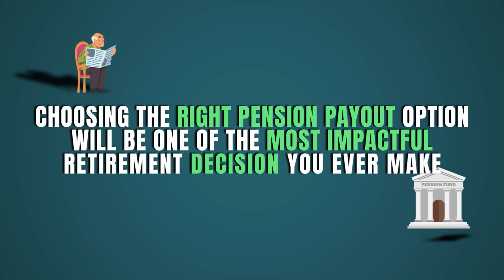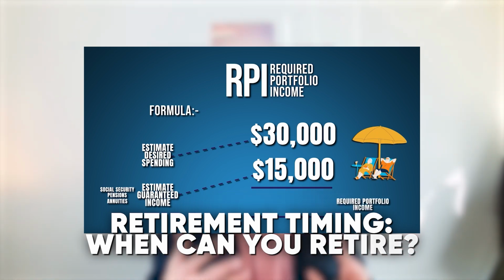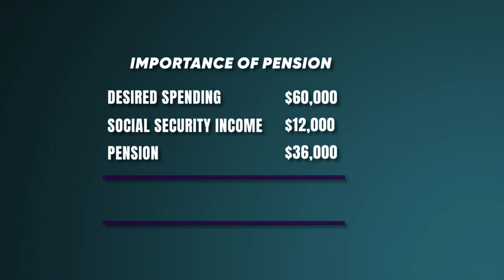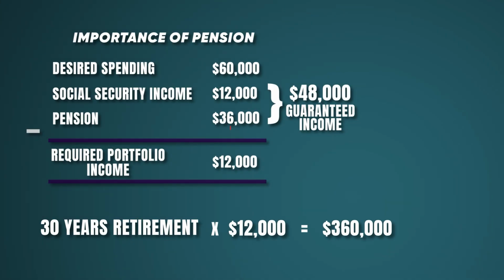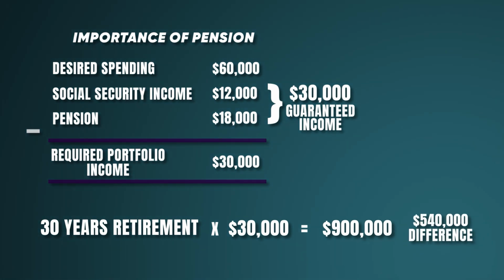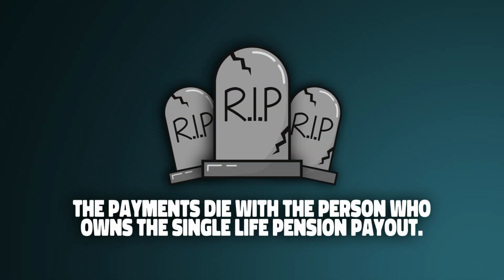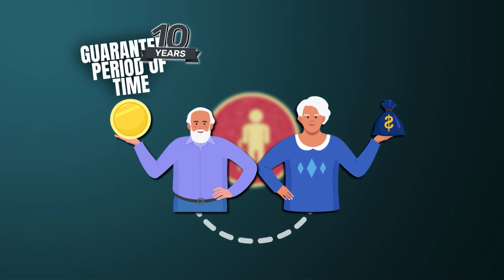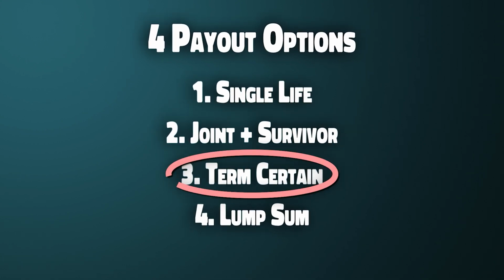How to Plan for Retirement with a Pension | Don't Make this Mistake!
Unlock the secrets to a successful retirement with our latest video, where we dive deep into pension payout options and their significant impact on your financial future. We start with a detailed explanation of the pension math, highlighting the potential risks of choosing the wrong pension option. Discover our step-by-step framework to help you select the most suitable pension payout option, utilizing your pension estimate and employer-provided tools for accurate calculations.

Learn about the crucial Required Portfolio Income Formula and how it integrates your pension, Social Security, and annuities into your retirement plan. We provide an easy-to-understand example, breaking down the numbers for a clearer picture. Explore the four main pension payout options: Single Life Payout, Joint and Survivor Annuity, Term Certain Payout, and Lump Sum options.

Get professional insights into making informed decisions that affect your retirement savings, investment risks, and overall financial planning. We emphasize the importance of conservative estimations and running multiple pension estimates for different scenarios.

Ideal for government employees with 457, 403b plans, or anyone navigating pension decisions, this video is a must-watch for anyone looking to optimize their retirement planning. Your perfect retirement plan is just a video away!

On our channel we also cover other topics such as pay as you go pension system, pension lump sum payout taxes and pension vs lump sum payout.

If you liked this video, make sure to click thumbs up!

Eric Amzalag, CFP®, RICP®

00:36 Pension Math - How to Determine Your Required Portfolio Income
01:41 How much more in saved assets you will need if you are WRONG about your Pension Payout option
03:08 Understanding the 4 common pension payout options
03:28 Single Life Annuity
03:45 Joint and Survivor Annuity
04:05 Term certain
04:43 Lump Sum Pension Payout
06:02 2 Tips When Estimating Your Pension Payout Amount
07:43 Conclusion